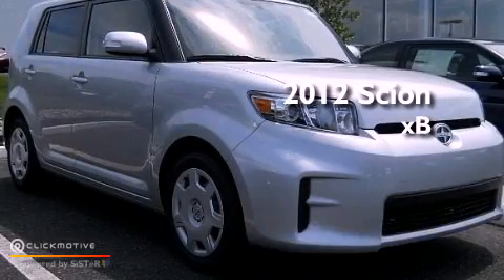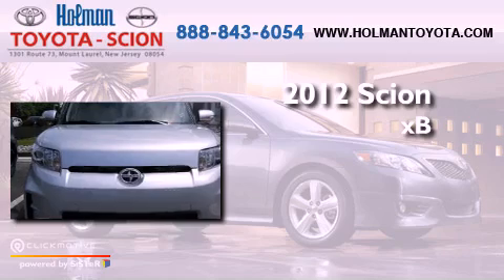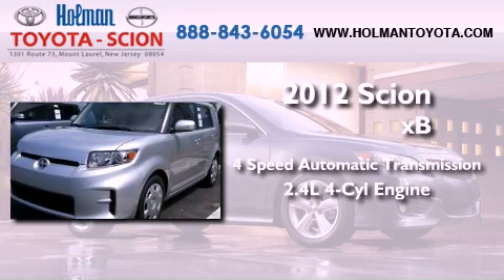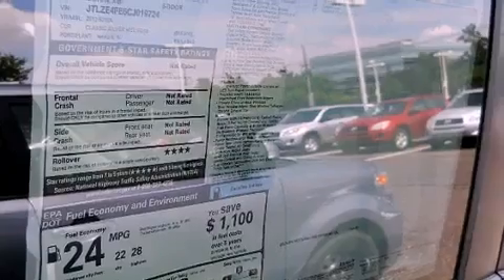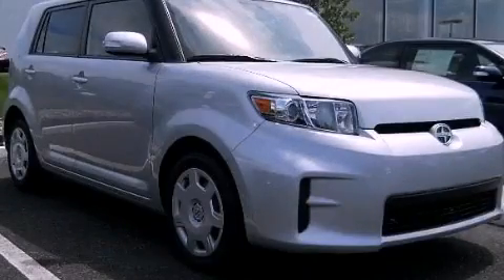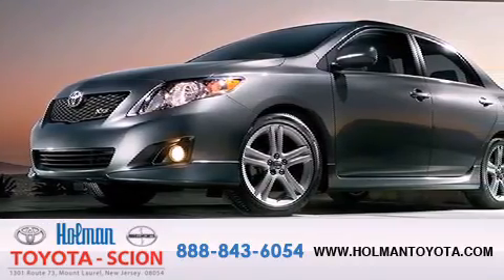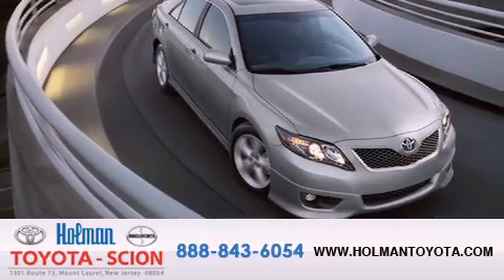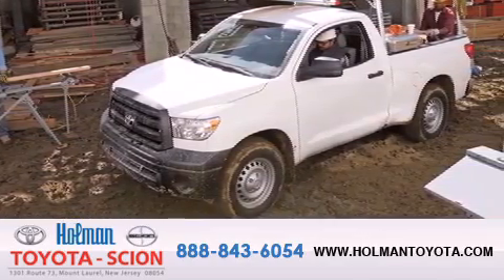2012 Scion xB Mount Laurel NJ 08054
Year : 2012
 Make : Scion
 Model : xB
 Engine : Gas I4 2.4L/144
 Trans . : Automatic
 Exterior : Classic Silver Metallic
 Miles : 5
 Interior : Dark Charcoal
 Stock : 29899